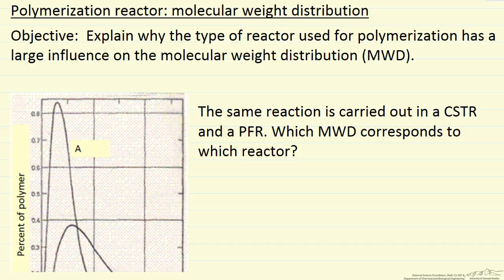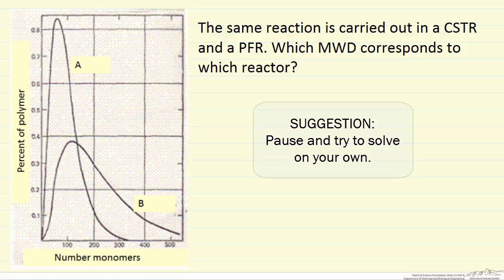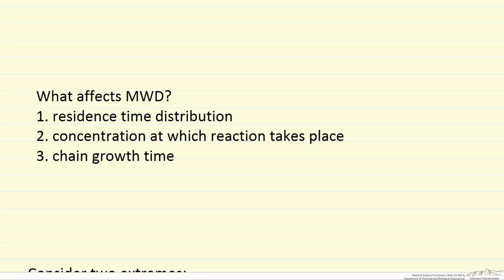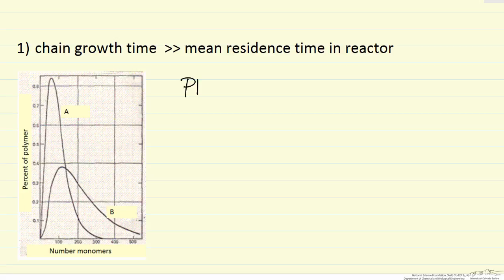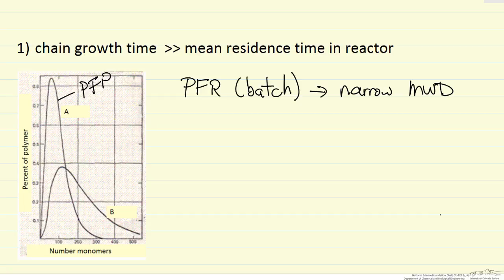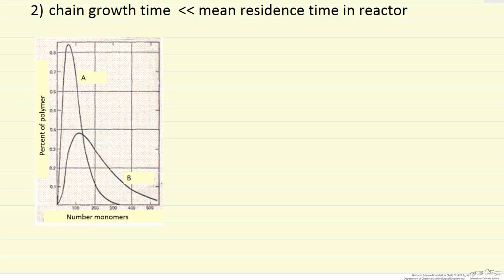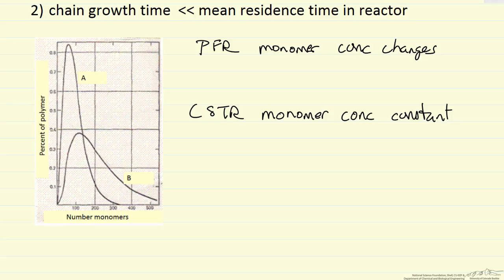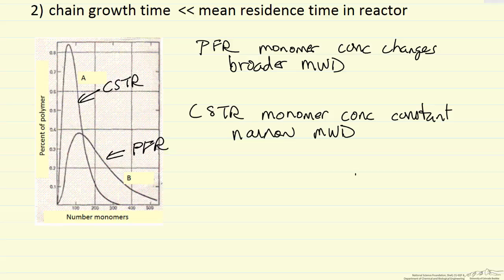Polymerization Reactor: Molecular Weight Distribution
Organized by textbook Discusses how molecular weight distribution (MWD) in a polymerization reactor depends on the type of reactor used because the MWD depends on the residence time distribution, the concentration at which reaction takes place, and the chain growth rate.  Made by faculty at the University of Colorado Boulder, Department of Chemical and Biological Engineering.